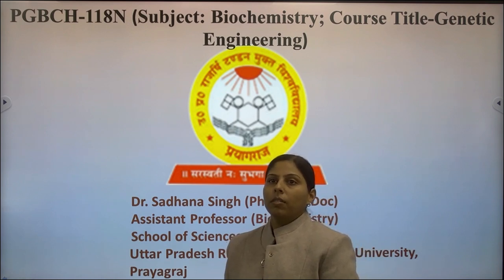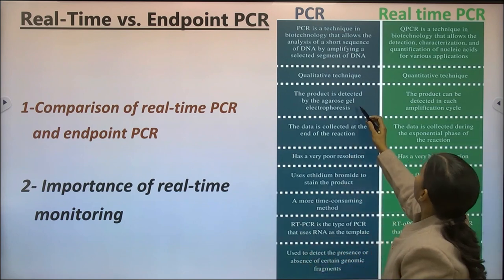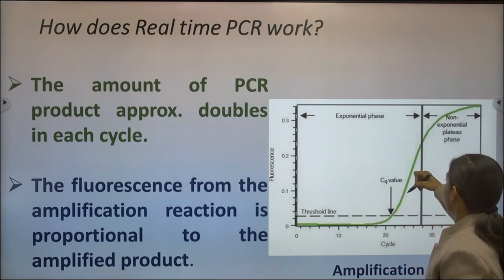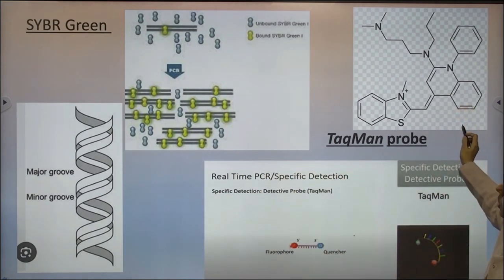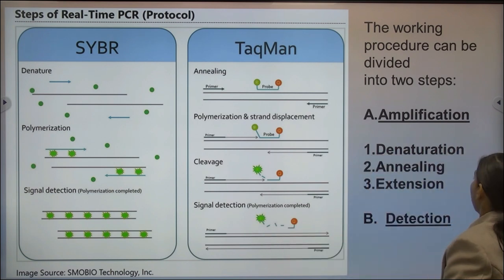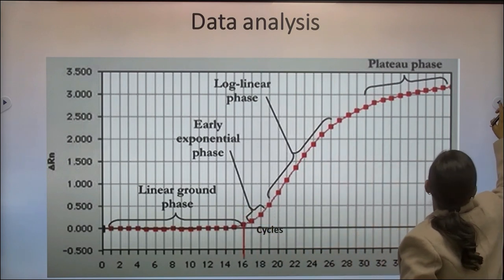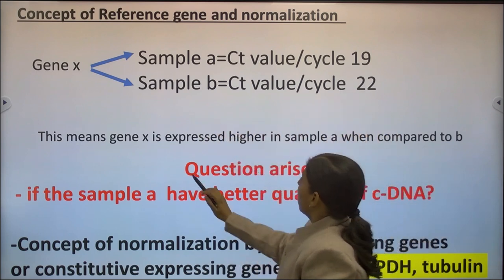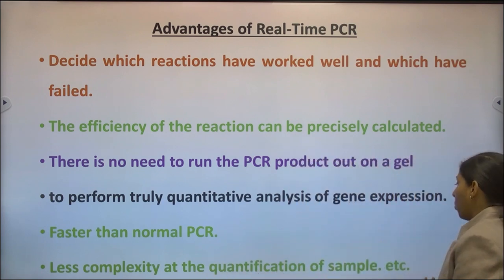PGBCH-118N(Subject: Biochemistry)Course Title-Genetic Engineering By Dr Sadhana Singh Assistant Prof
PGBCH-118N (Subject: Biochemistry; )
                                    Course Title-Genetic
Engineering

                                                             By

                 Dr Sadhana Singh
Assistant Professor, Biochemistry

Uttar Pradesh Rajarshi Tondon Open University,

Prayagraj